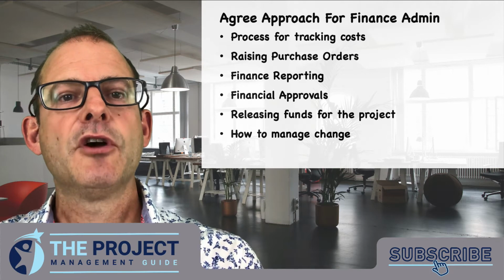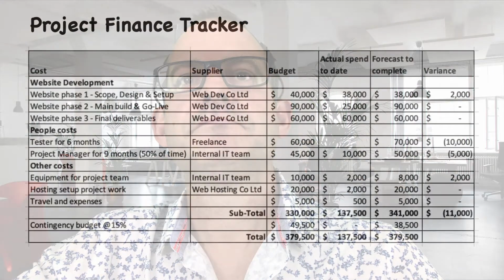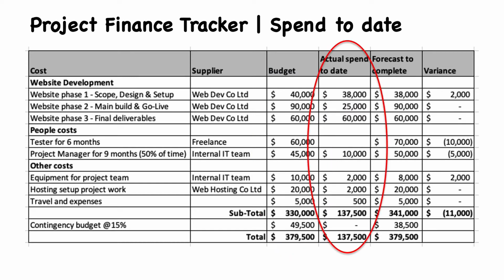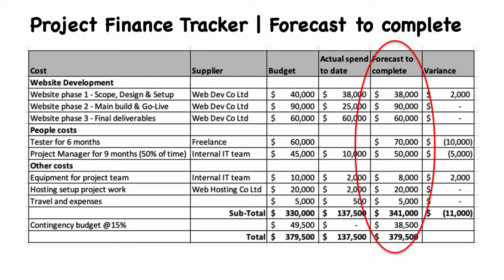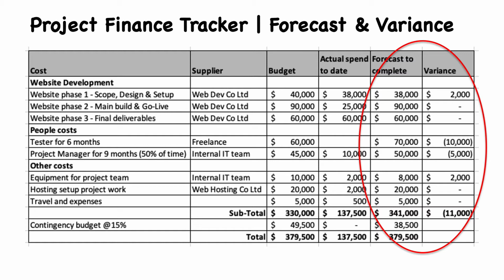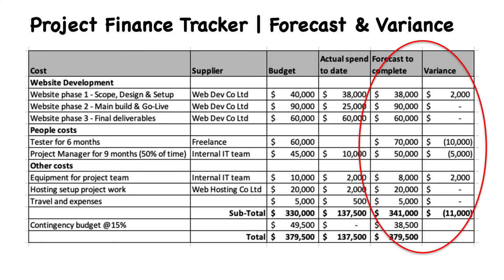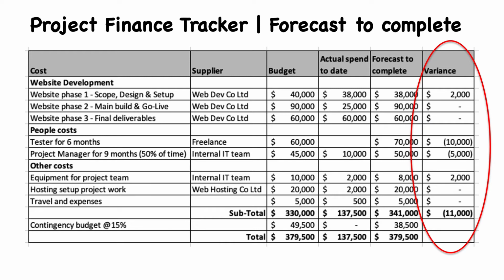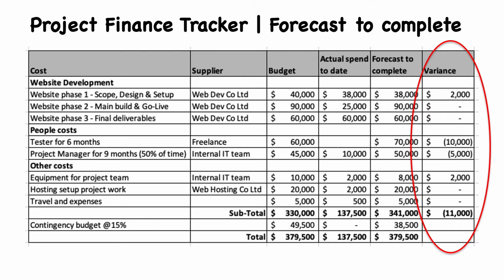Project Financial Management - Managing A Project Budget For Beginners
This video is about project financial management - managing a project budget for beginners. It will show you how to manage a project budget all the way through the project. It gives lots of tips on how to manage and control costs on projects with real examples of a typical working project budget and cost tracker.

How To Take Over A Project - 4 Steps To Help You Take Over A Project From Someone Else